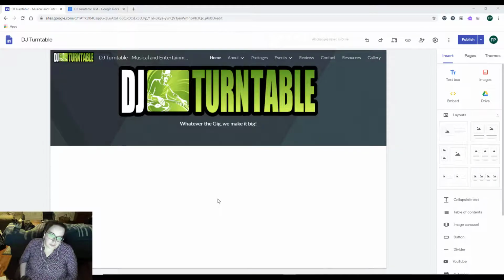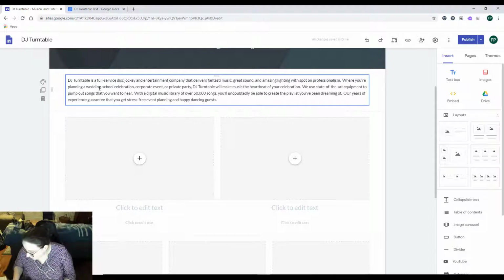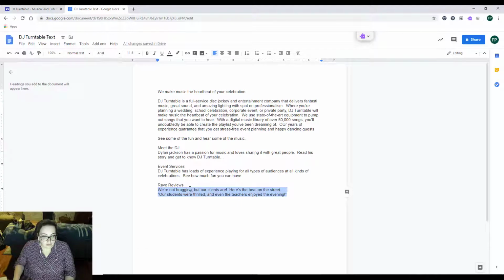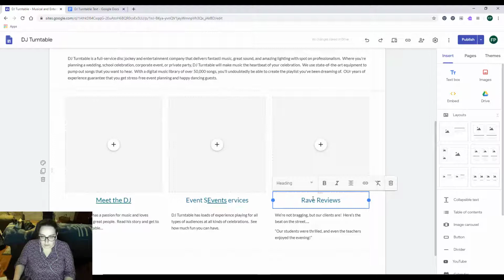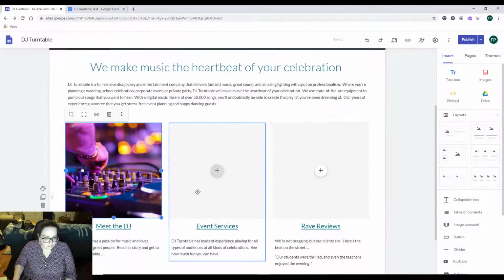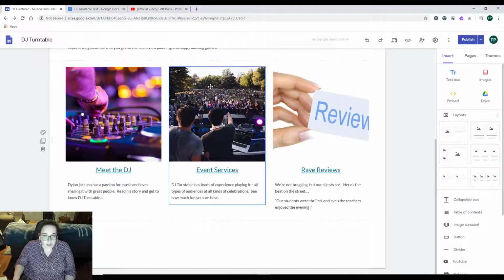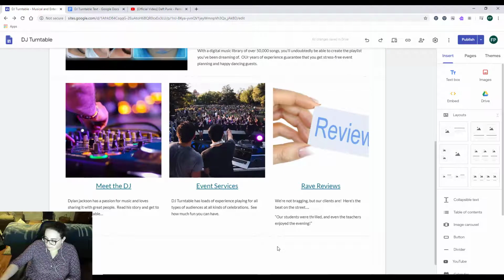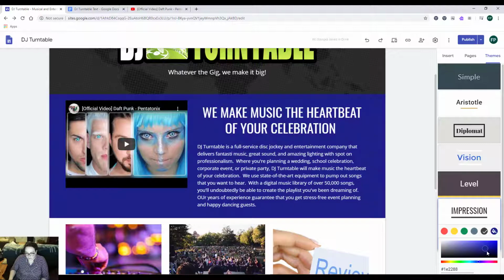Webpage Layouts and Body Text Creation in Google Sites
Using the Textbook: Web Hot Shots I will show you how to add the text and images that are required.  We will look at Google Sites layouts, inserting images, and linking text to other pages.